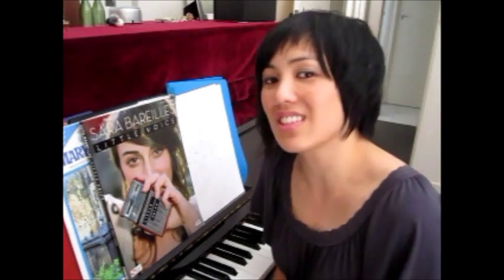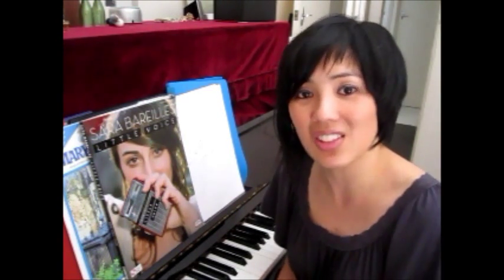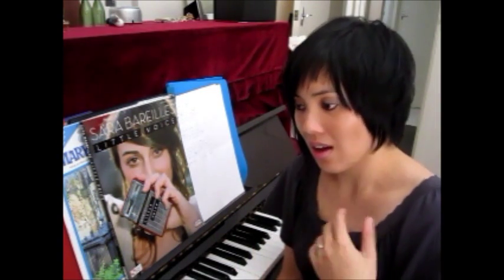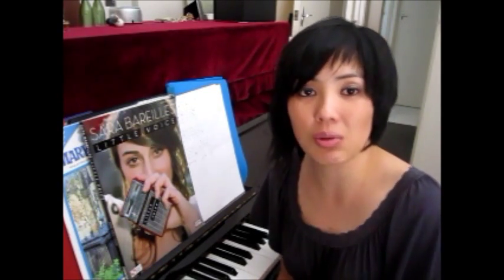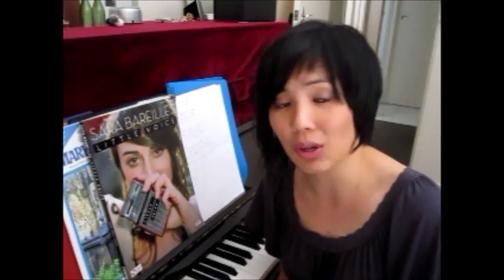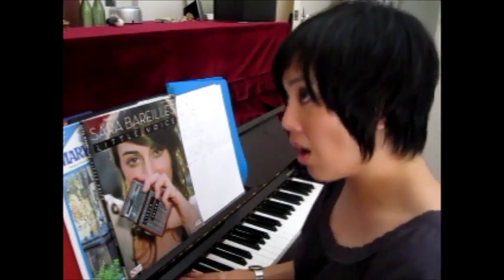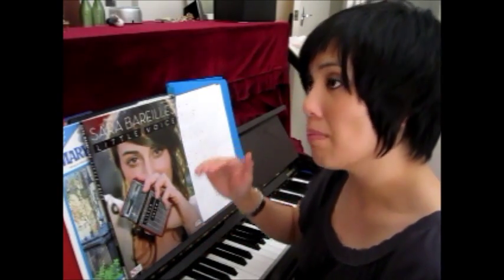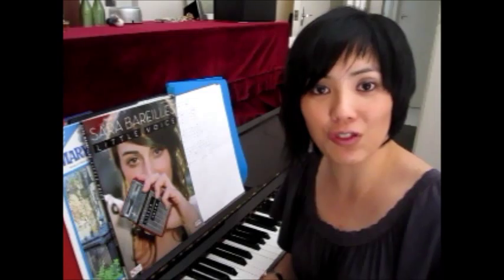Learn to sing Adele's Someone like You -- Part 1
Get Module 1 of my Complete Training Program (13 Audio tracks) FREE

Access the other videos to my How to sing Adele's Someone like You series below!

In this video series I go into a lot of detail in dissecting how to execute Adeles hit song "Someone like you".  Some aspects covered include:

 - How to sing with Adele's vocal strength and power
 - How to breathe effectively
 - How to add colour and dynamic interest
 - How to perform this song with emotional connection